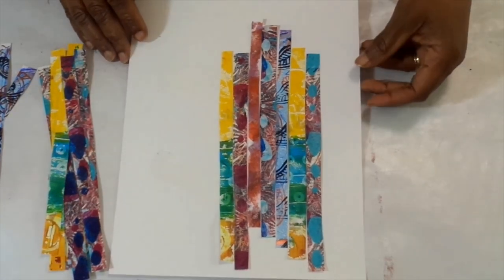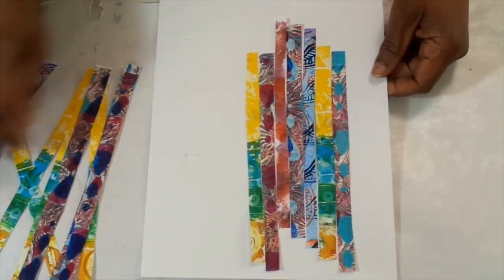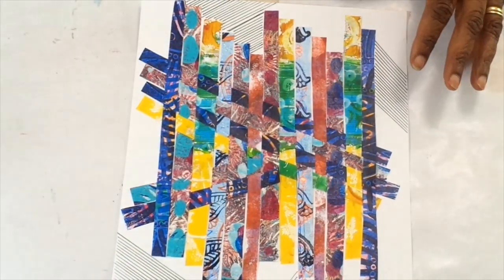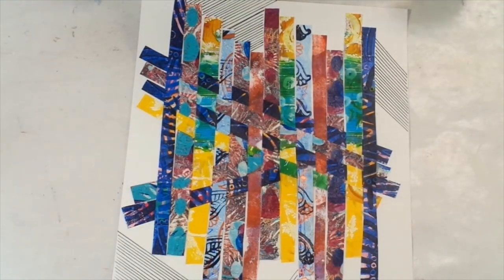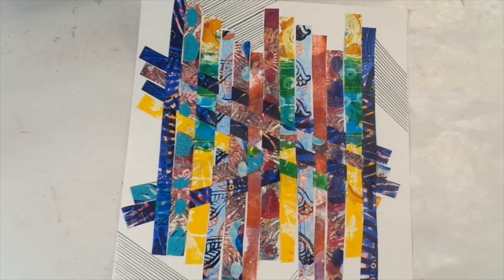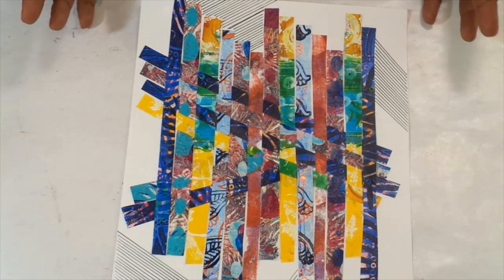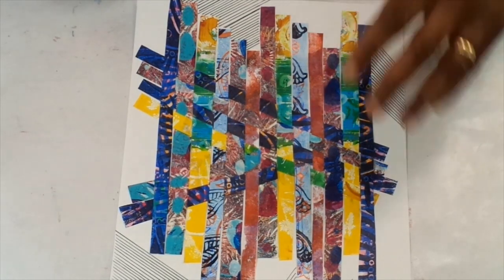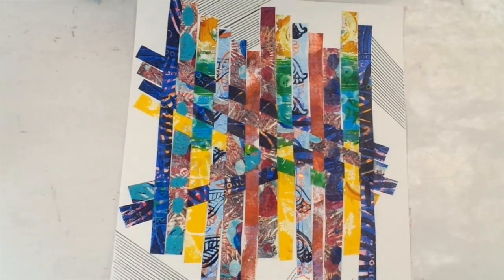Gel Printed Strip Art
Cutting your gel prints into strips and weave them.

Materials"
Existing Gel Prints
Backing (sturdy like Card Stock or Brochure Paper)
Glue Stick
Double Sided Tape
Scissor
Micron Pen 08 for Mark Making (optional)